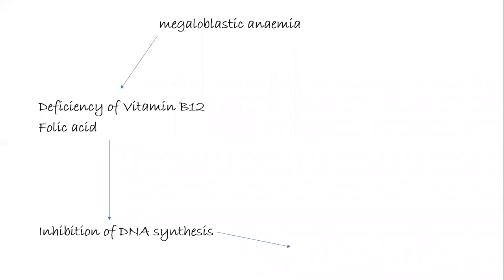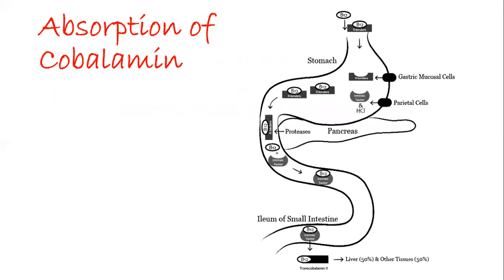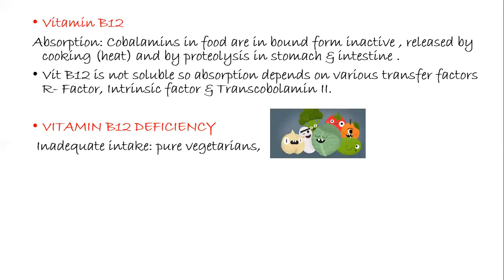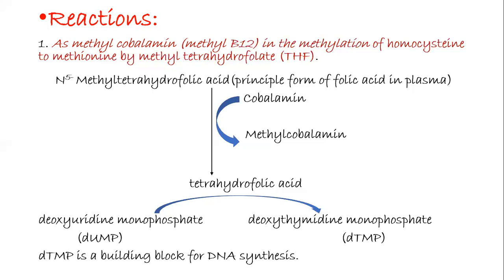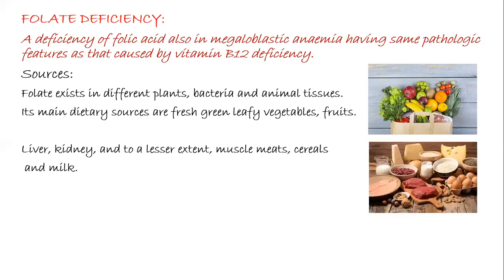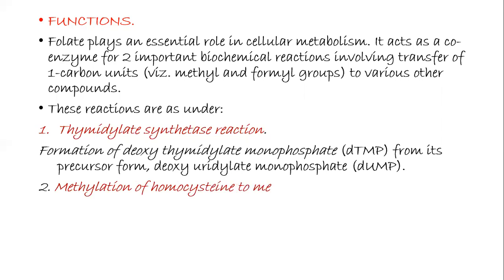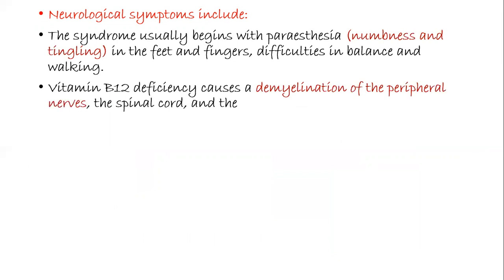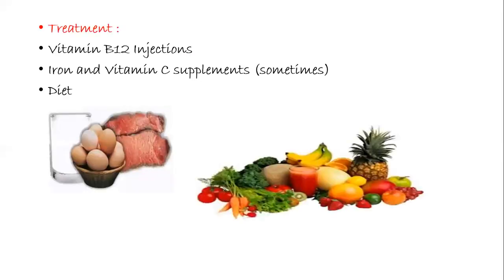Megaloblastic anemia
By watching this video you will learn complete pathophysiology of megaloblastic anemia in easy & simple way.